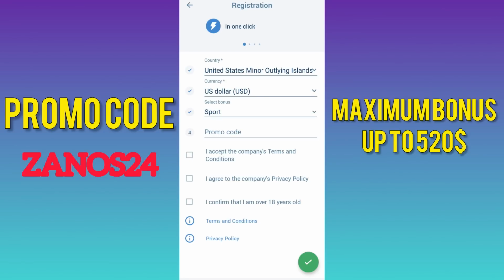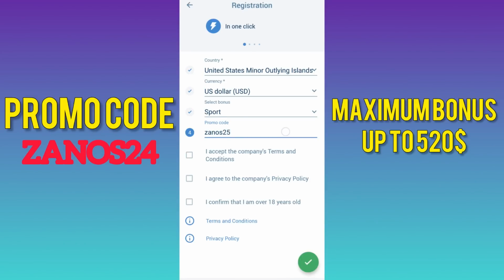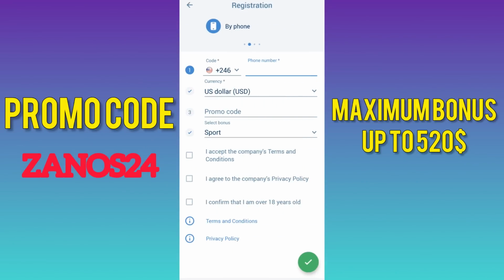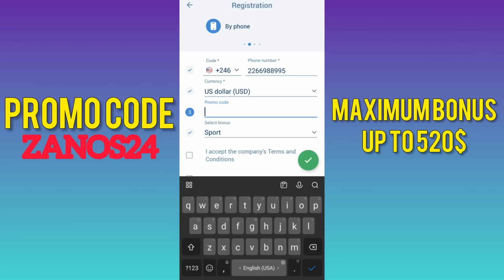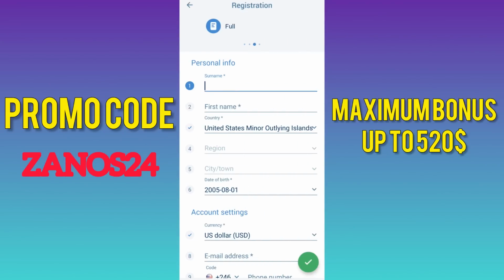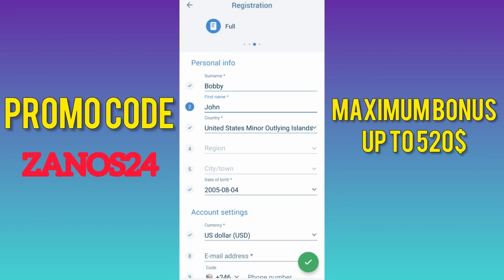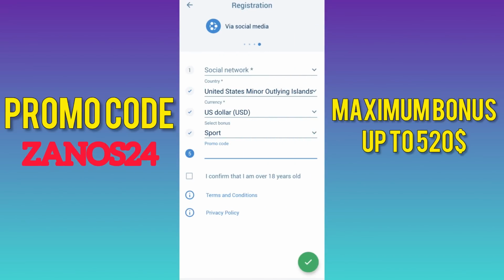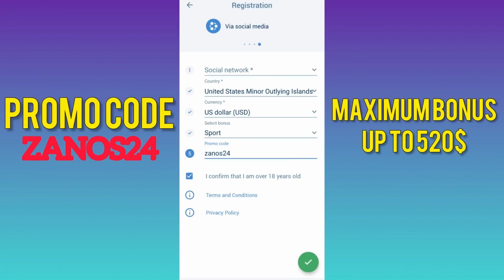1XBET PROMO CODE . 1XBET . BIG BONUS 1XBET -520$ . 1XBET PROMO CODE 2023. PROMO CODE 1XBET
1XBET PROMO CODE . 1XBET . BIG BONUS 1XBET -520$ . 1XBET PROMO CODE 2023. PROMO CODE 1XBET

🎁PROMO CODE 1XBET - ZANOS24